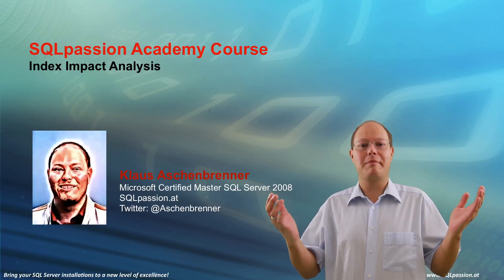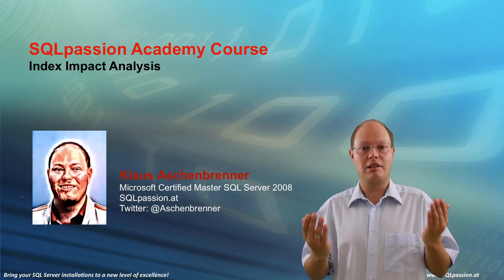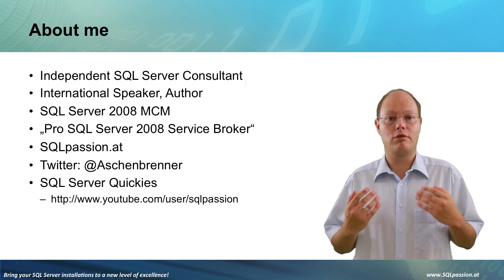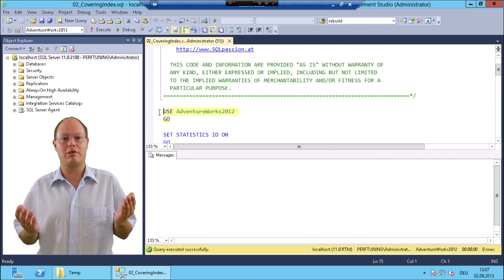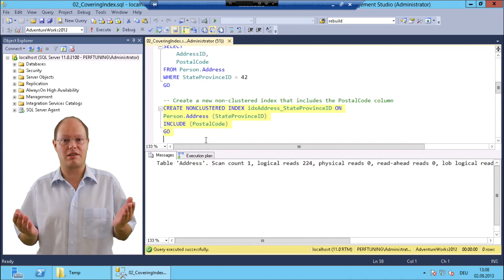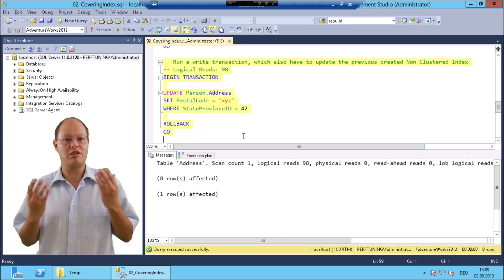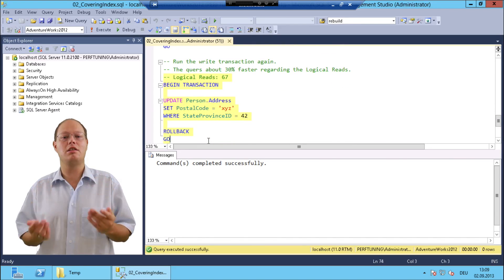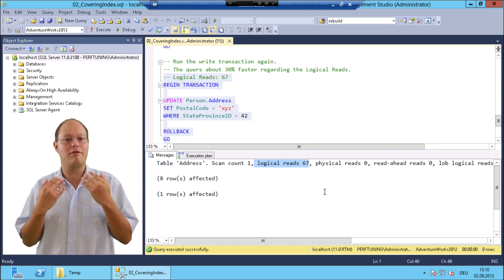SQLpassion Academy - Index Impact Analysis Preview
Should we add this additional index, should we modify existing ones, or does it make sense to drop unused (?) indexes to improve workload performance? A lot of different questions, but finding correct, profound answers is very hard and difficult. In this SQLpassion Academy Course you will learn a proven approach how you can identify if an index change was a good or bad one. After watching this course, it is very easy for you to apply the same techniques to your production environment.